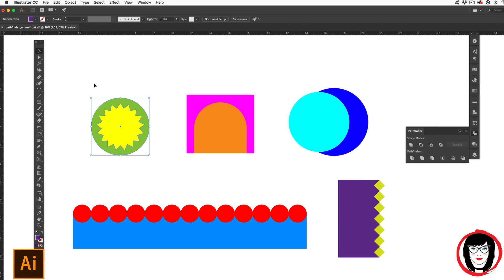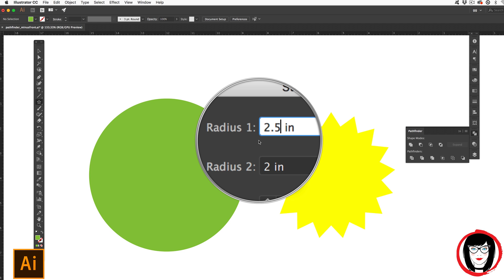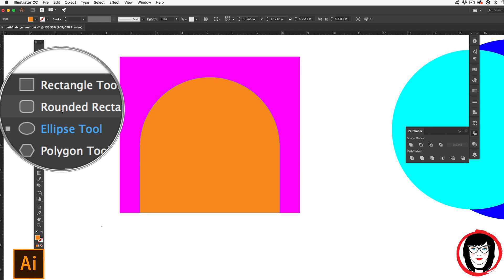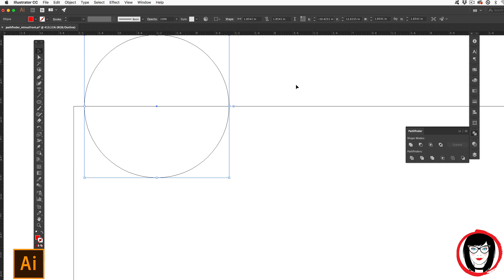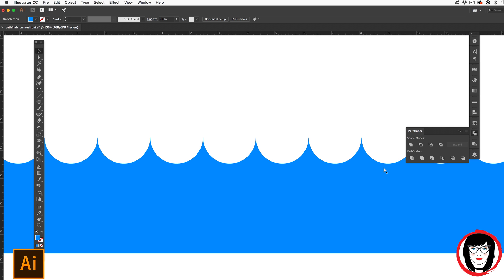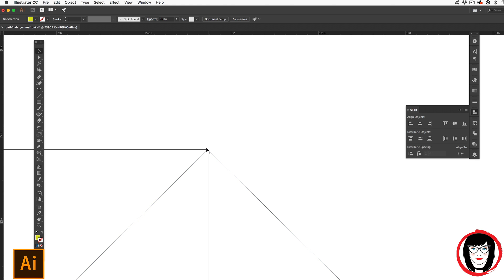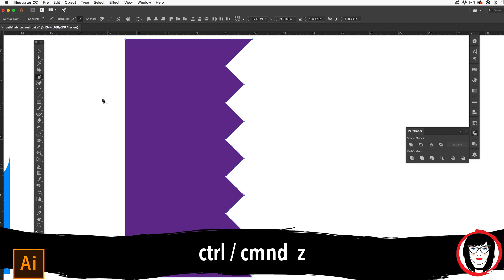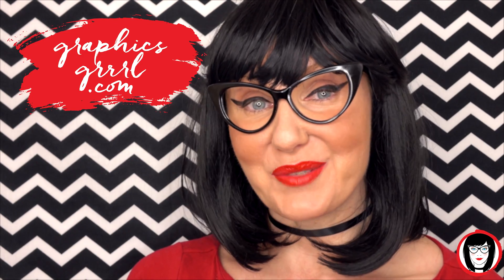how to use the pathfinder's Minus Front option to create unique shapes in Illustrator CC 2018!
In this tutorial, I show you how to subtract one shape from another to create unique shapes, such as: a crescent moon, an archway, an emblem or logo, waves in the ocean or a decorative border!

I review why you might want to use the pathfinder vs the pen tool and also show you how to make a blend and then expand it to form a repeat of different shapes to use as the top element!

Watch my video on the difference between GIF, PNG, JPG, TIF, EPS and more graphic file formats

I've been an art director for over 20 years and a graphics instructor for over 15. I've worked at design agencies, in-house art departments and have my own freelance clients in addition to teaching at community colleges, trade schools and corporate training facilities. I teach from my real-world experience working with clients, copywriters and professional printers. My patient, thorough teaching style is the result of observing people–just like you–who are trying to learn or improve their skill in professional graphic design programs and principles.

And did you know you can get a FREE 30-DAY TRIAL OF ADOBE ILLUSTRATOR?

I am not being paid by Adobe, so if you find my channel helpful, please consider using my link when you sign up for the FREE 30-DAY TRIAL:

There’s no cost to you, but if you continue with the monthly subscription, I could get a small referral commission which will help me pay for my website, graphicsgrrrl.com. It’s a way for you to support my FREE design resources and tutorials in a way that doesn’t cost you anything! Thanks in advance for helping a grrrl out.